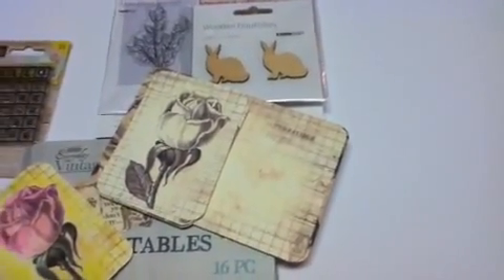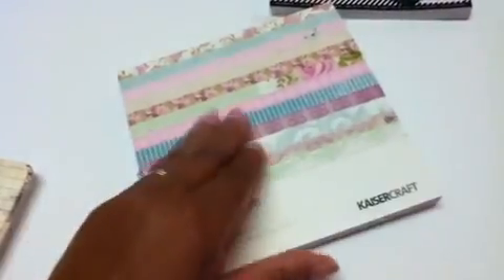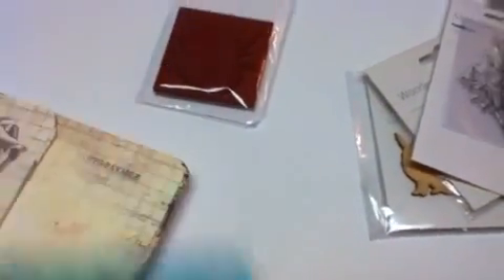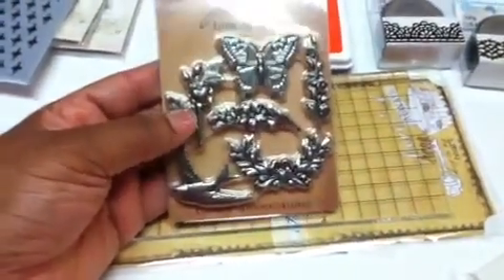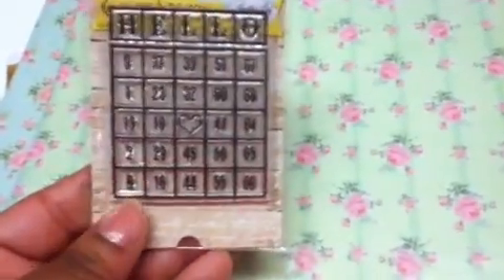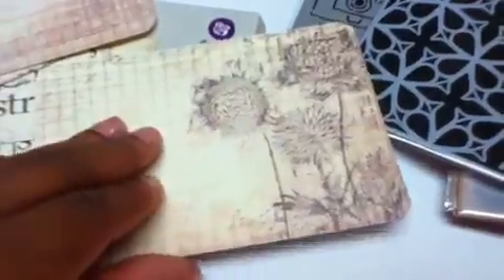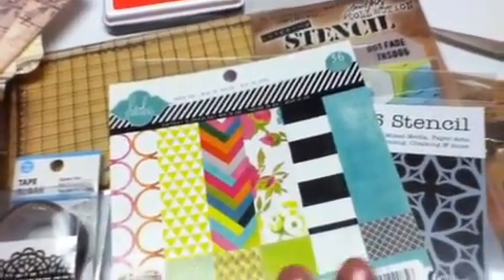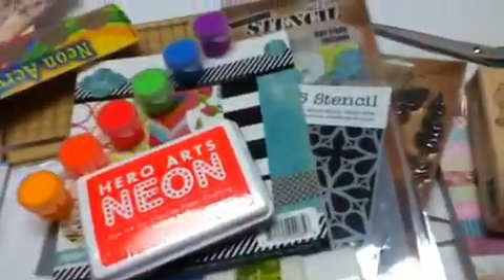Joann.com order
It finally arrived